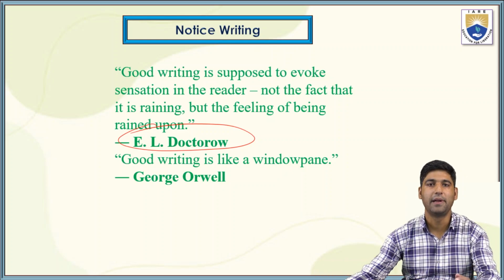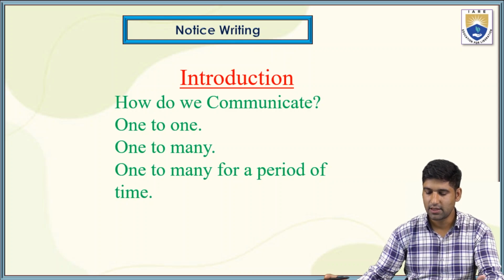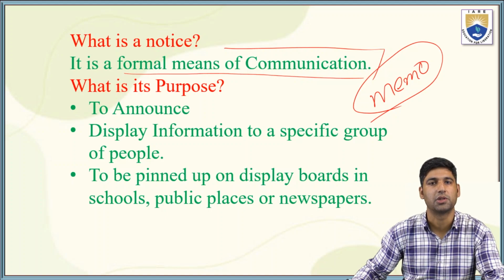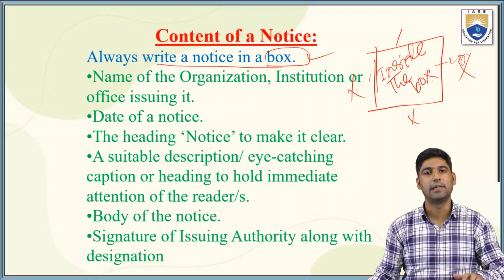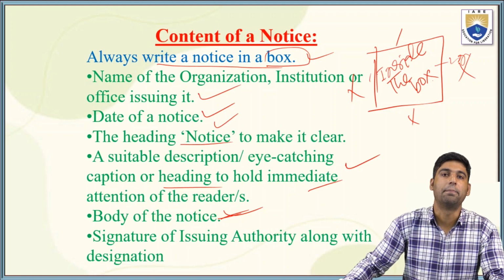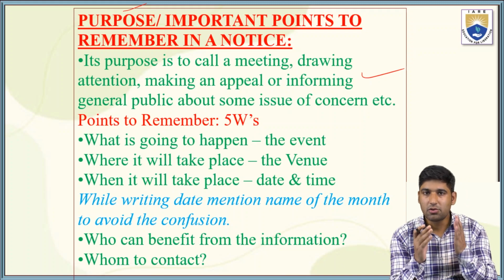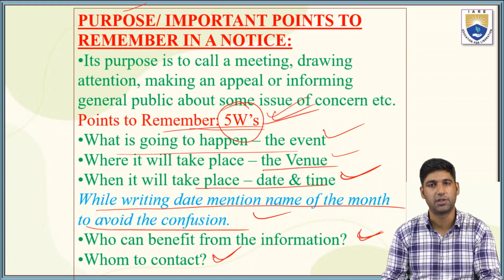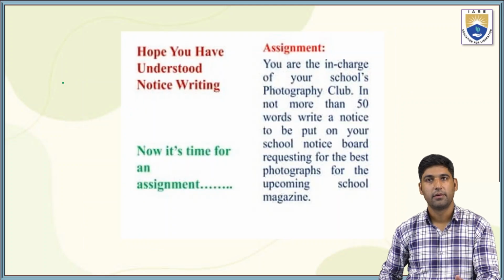Notice Writing by Dr. Shuaib Mohammad Bhat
Notice Writing by Dr. Shuaib Mohammad Bhat | IARE

Telangana, India.